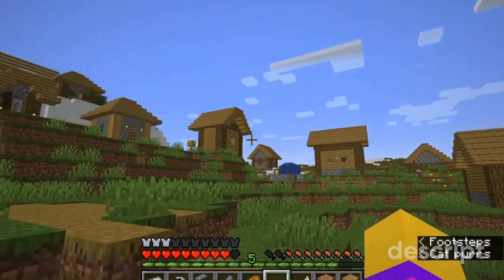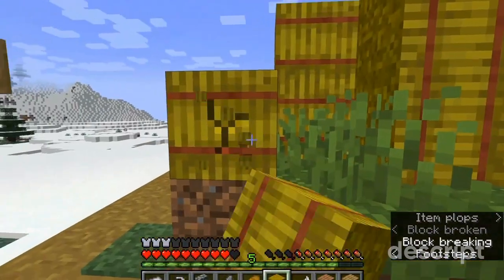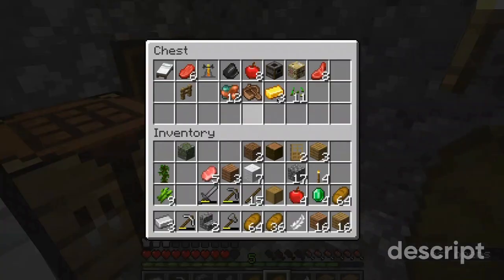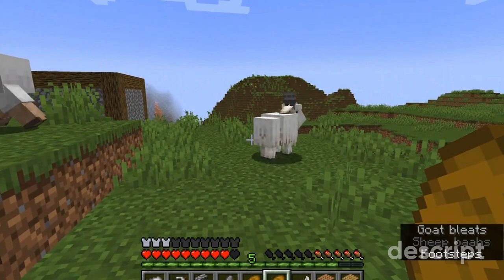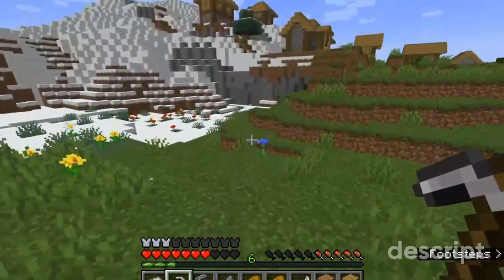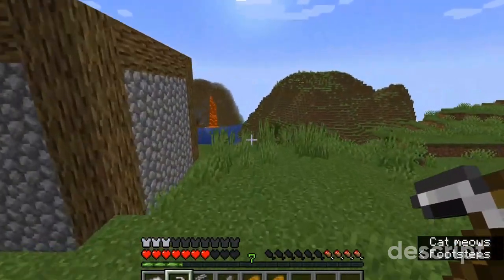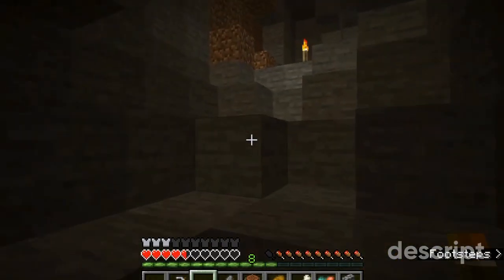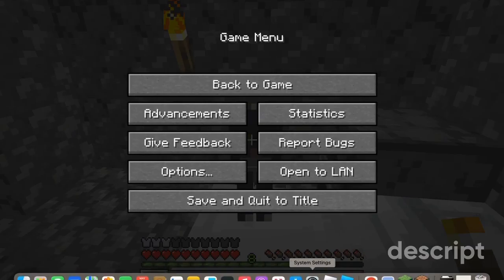Mining day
Today we went mining for loot and tied not to get Picked off the map